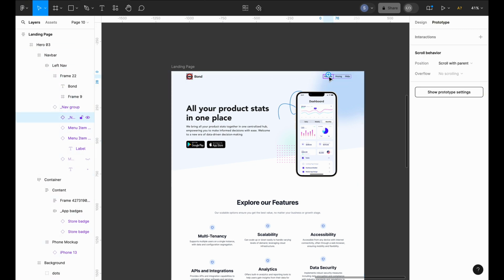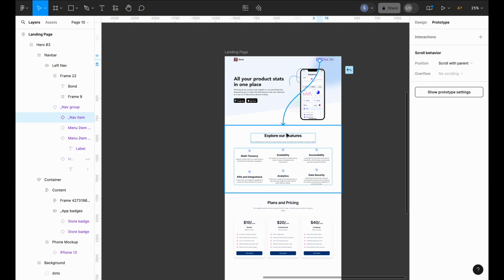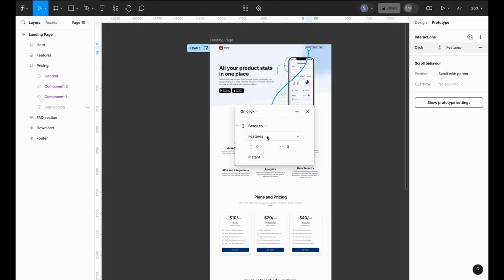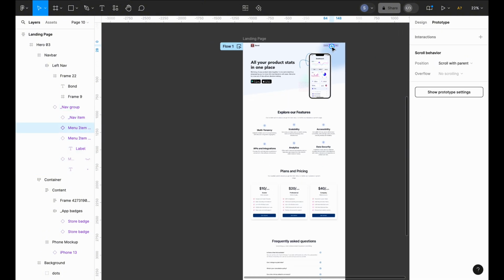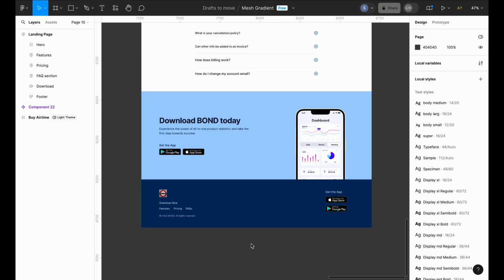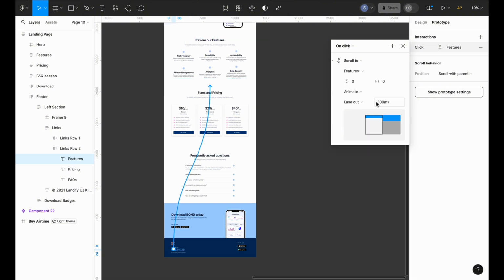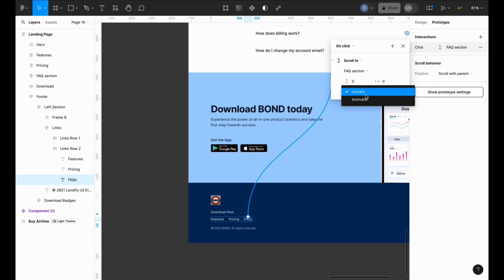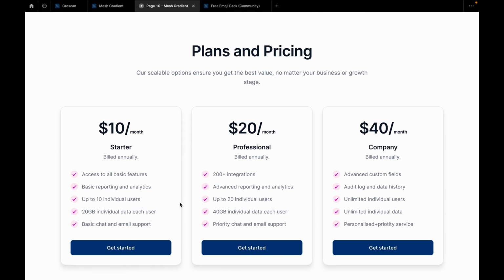Anchor Links in Figma || Prototyping Two Sections on the Same Page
In this tutorial, you will learn how to prototype a one-page website or landing page using Figma. I'll guide you through creating prototype links that navigate between sections on the same page.